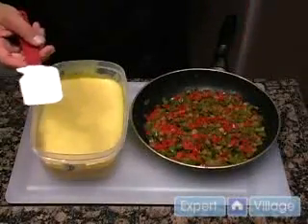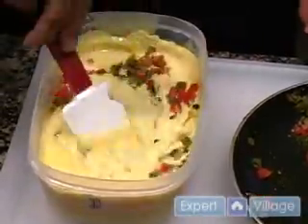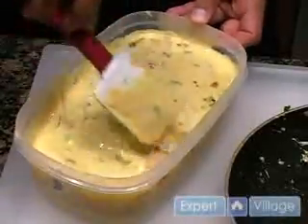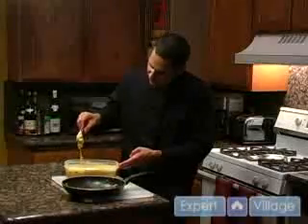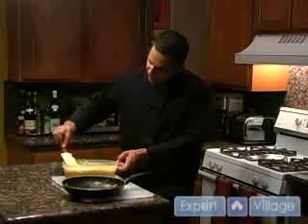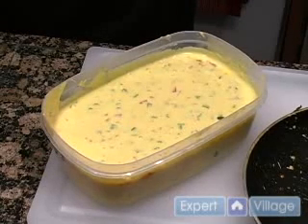Finish Chili con Queso Dip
Finish Chili con Queso Dip. Part of the series: How to Make Hollandaise, Mayonnaise & Chili Con Queso. Get tips for finishing chili con queso dip by combining cheese mixture with sauteed vegetables in this free Mexican recipes cooking video.